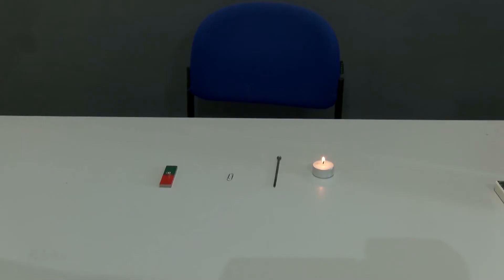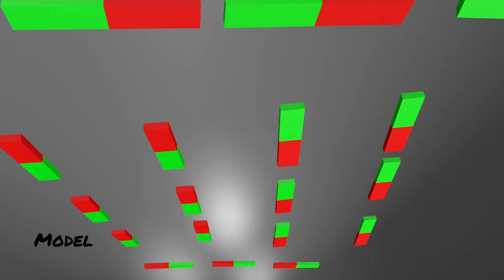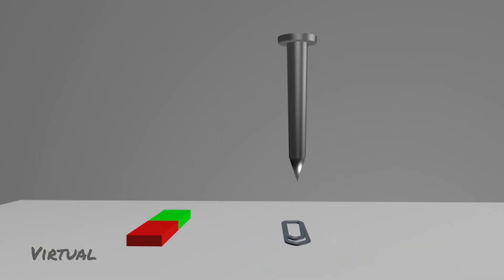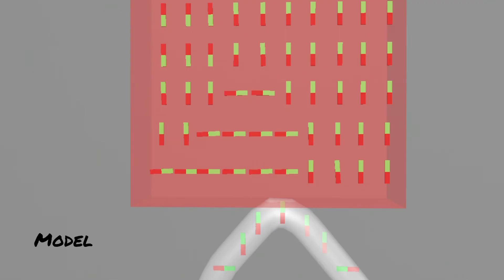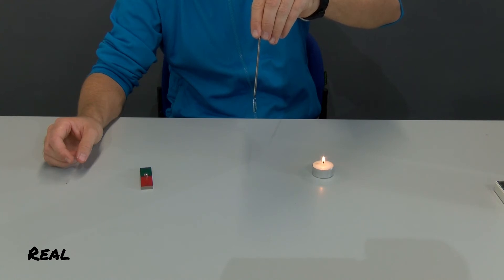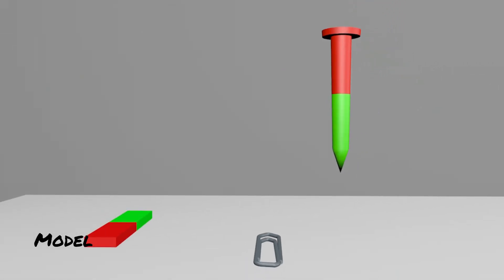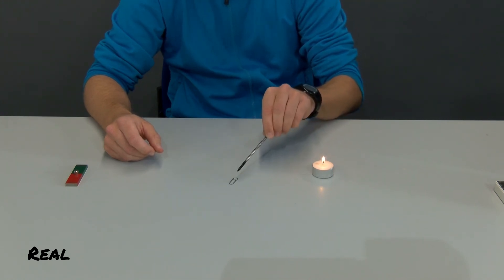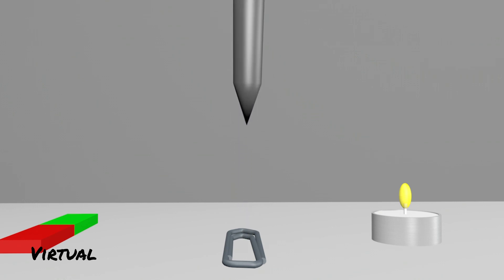Magnetizing and Demagnetizing - explained simply and clearly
How can you magnetize and demagnetize a nail or a paper clip? Here you will be shown this using the elementary magnet model.